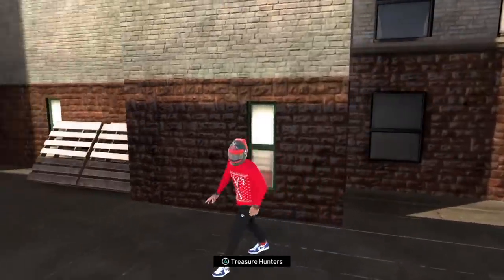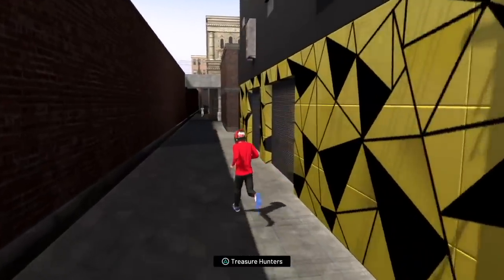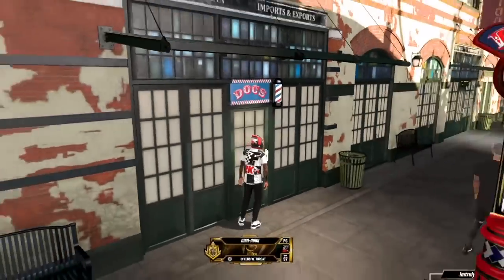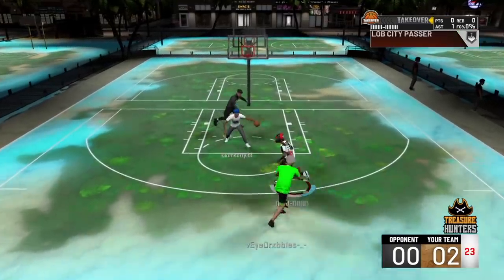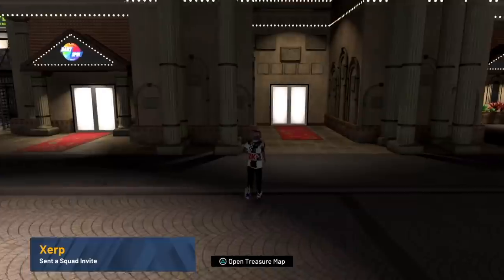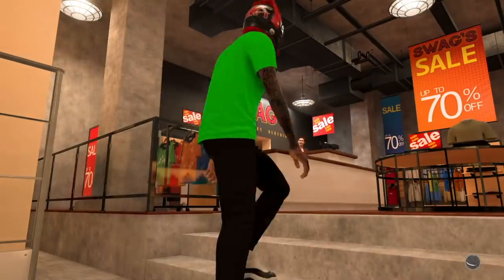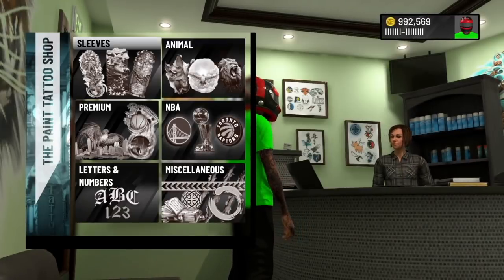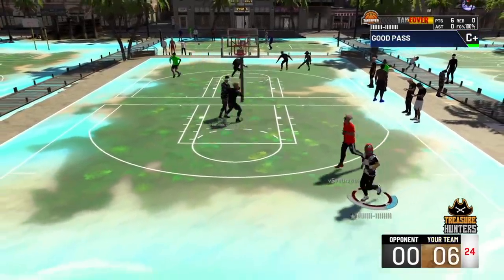HOW TO WIN TREASURE HUNTERS IN NBA 2K20! HOW TO FIND TREASURE HUNTER MAP! BEST JUMPSHOT TYCENO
IF YOU NEED HELP WITH CHALLENGES OR A BUM PARK OR ANYTHING JUST LET ME KNOW!

MAKE SURE YOU GUYS LEAVE A LIKE ON MY LAST 3 VIDEOS! The one where I helped a SUB win GOLD RUSH, My GREEN LIGHT CONTROLLER, and my video on why I was BANNED

2k20 mixtape ankle breakers iso mixtape best jumpshot best iso build cheesy dribble moves
Patch 9 nba 2k20 notes
Shakedown2012
best dunks 2k20
best outfits 2k20
best slasher build 2k20
Dandanbrah
Yaboy Sam
Geesice
Lamonsta
Duke Dennis
Stumpy
Power df
X Ikno bandit
INDEVIOUZ
Random Wizard
irunyew
puma mania
how to get infected puma mania nba 2k20
Bullet Tv
dunk fest NBA 2k20
how to get bonus nba 2k20
Formula nba 2k20
Double rep nba 2k20
How to beat mascots nba 2k20
House rules nba 2k20
How to make all mini hoops nba 2k20
Best dribble moves
Your average flight
Flight reacts
Grinding for AE
Choc
Df
How to get defensive badges nba 2k20